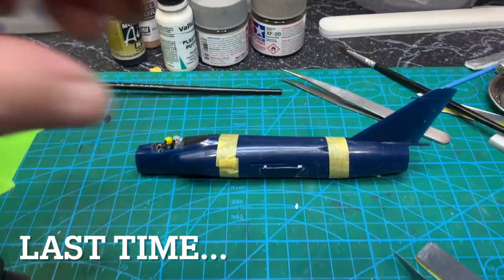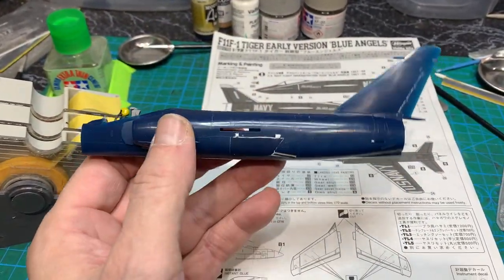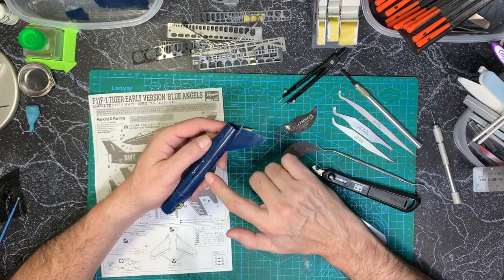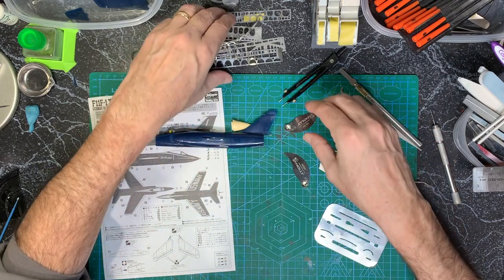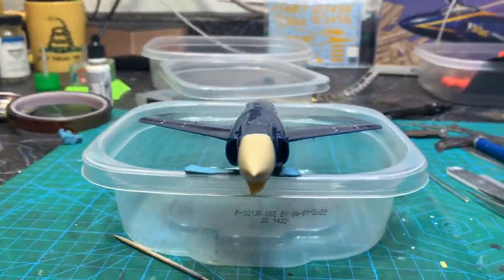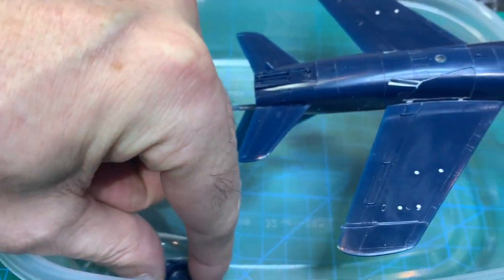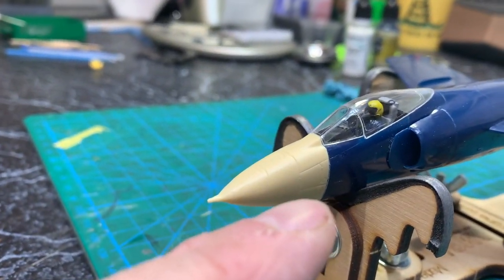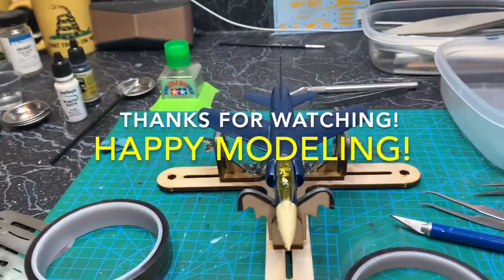Tiger Buddy Build - Grumman F11F Tiger #3: Seams, Wings & Canopy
3rd update on my Buddy Build w/Joe at Mad Genius Productions building the Hasegawa 1/72 Grumman F11F-1 Tiger.  Again, I'm building the short nose (early) version.  In this video I clean up the seams and re-scribe the fuselage detail top and bottom, then attach the wings, details and canopy, then mask that.
Primer and paint and next time.

Hope you'll check out Joe's channel and follow along with our builds.

-John